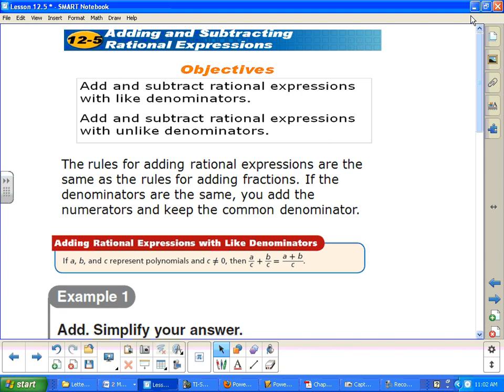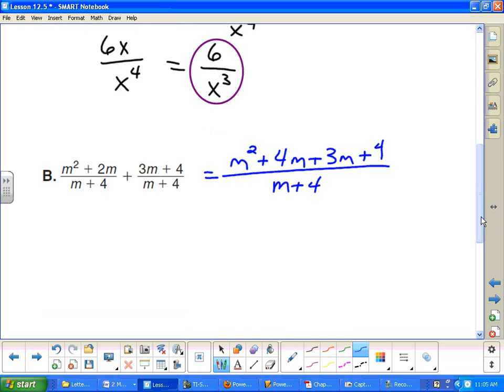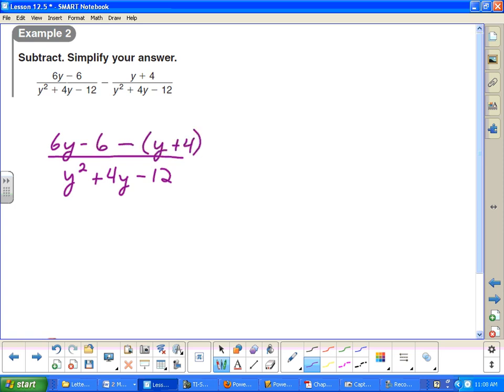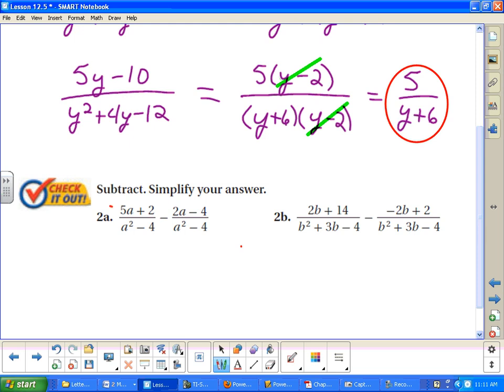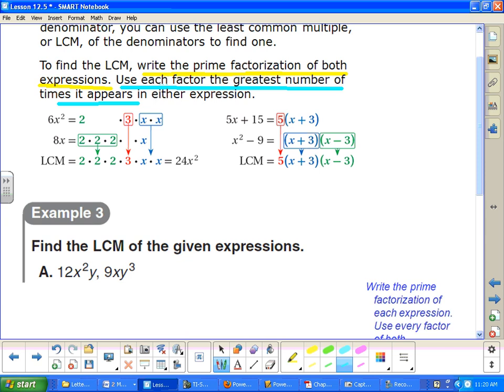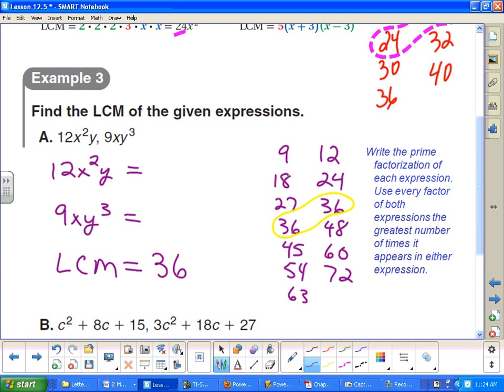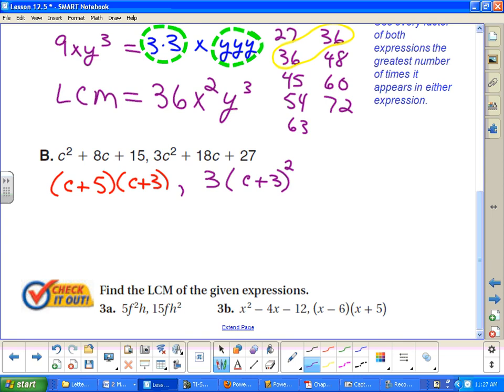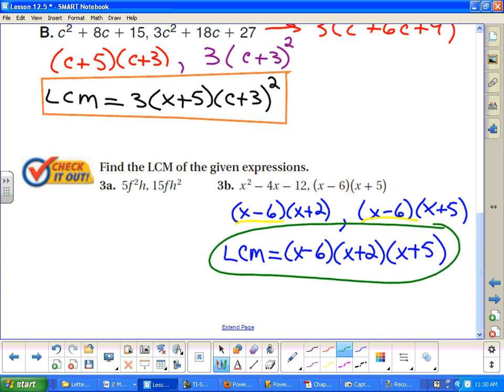Algebra B Lesson 12 5 Ex 1 3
Algebra B Lesson 12-5 (Ex 1-3)  Adding and Subtracting Rational expressions with like denominators